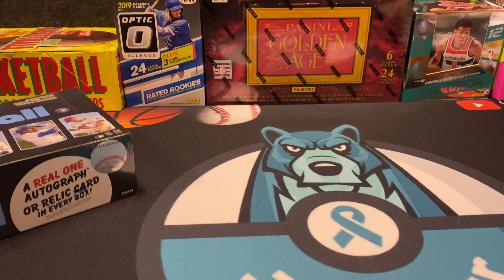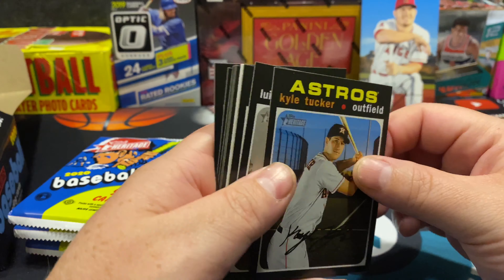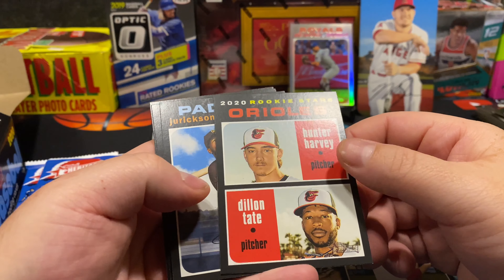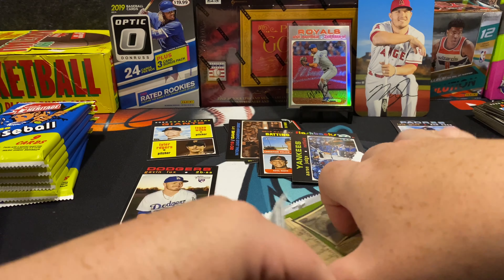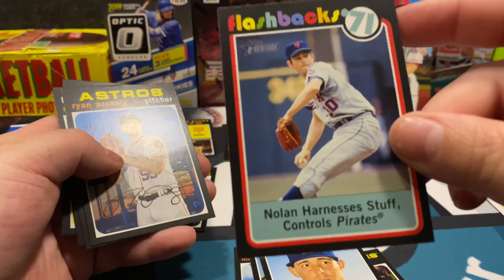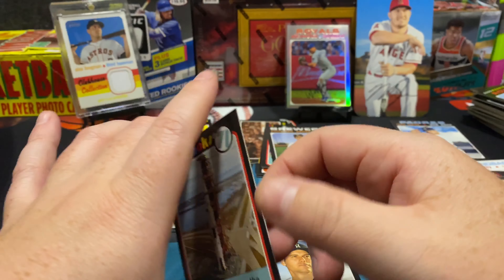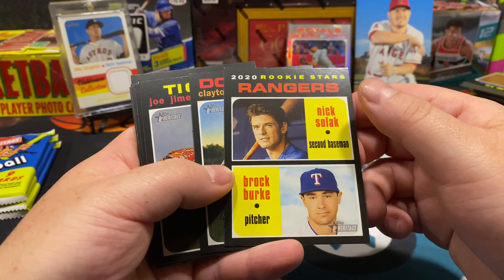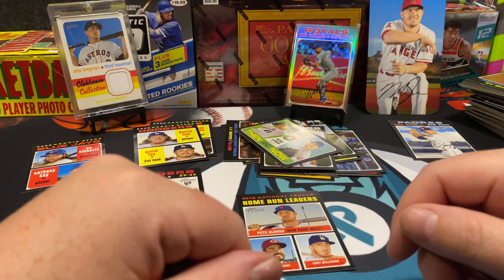2020 Topps Heritage Box Break! 1971 Topps Design!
2020 Topps Heritage Box Break! Big Trout Pull!

Great set of Topps Cards! 1971 Topps Design!